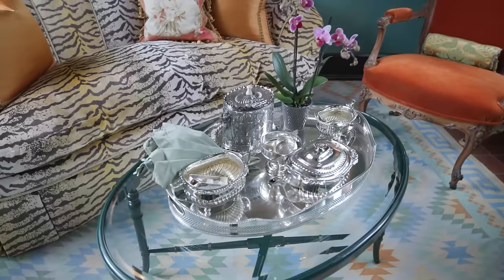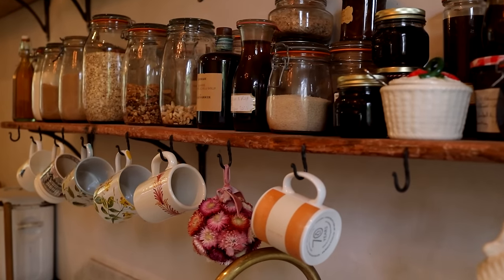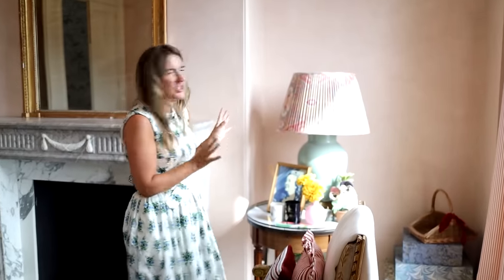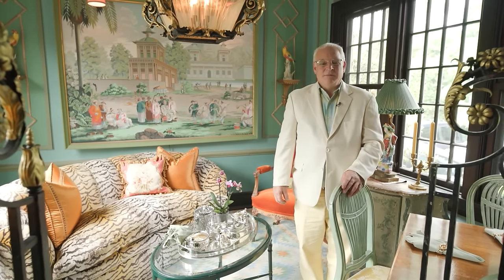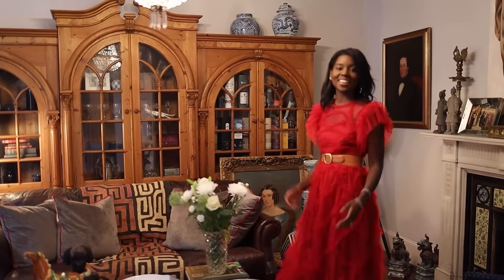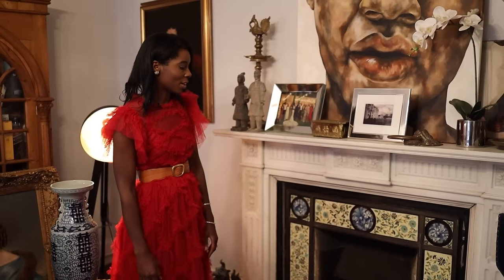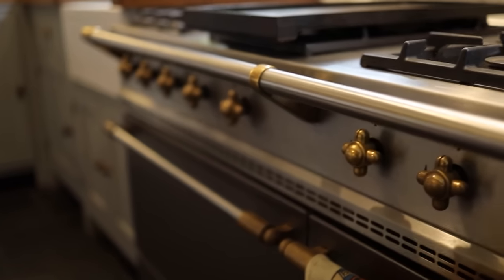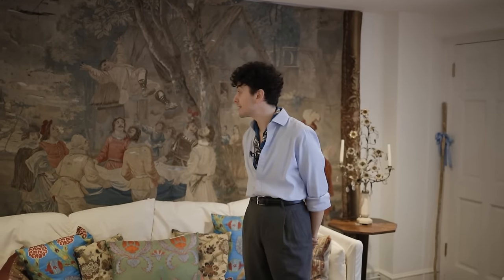Vintage Home Decor Ideas | Top 7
On today’s special episode of Homeworthy, we’re bringing you 7 of our favorite vintage home decor designs handpicked by our editors. From cottages in the bucolic English countryside to small apartments in downtown Charleston, these tastemakers are aficionados when it comes to hunting for antiques and incorporating them into their beautifully unique spaces. Enjoy!

#7 Skye McAlpine
Renowned cook book author and Tavola founder Skye McAlpine brings us inside her divine Victorian home in the heart of Southwest London.

#6 Carmen Haid
Carmen Haid, founder of ATELIER MAYER, gives us an exclusive tour of her gorgeous desert oasis in Morocco.

#5 Dean Yoder
Interior designer Dean and his husband Jonathan Grimm take us inside their extraordinary Long Island home. The couple completely revamped the Dutch colonial home after years of neglect and turned it into the sanctuary of their dreams.

#4 Emily Sermons
Adobe project manager and interior design enthusiast Emily Sermons welcomes us inside her charming and timeless 600 square foot home in Charleston, South Carolina.

#3 Ambrice Miller
Ambrice Miller, founder of Relic Interiors, welcomes Homeworthy into her quaint and utterly charming 1700’s Georgian home in Suffolk, England.

#2 Lucas Rufin
Lucas Rufin, a self-taught designer and founder of Caligula Supernova Interiors, gives us a tour of his stunning flat filled with timeless charm in Bloomsbury, London.

#1 Sarah Gibson Wiley
Textile designer Sarah Gibson Wiley takes us for a tour of her 1960’s ranch in Richmond, Virginia.